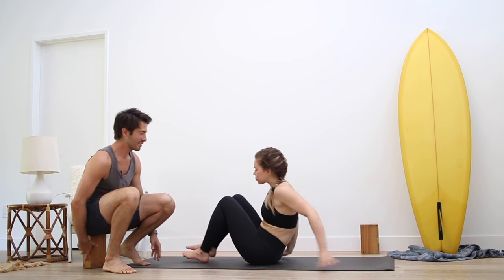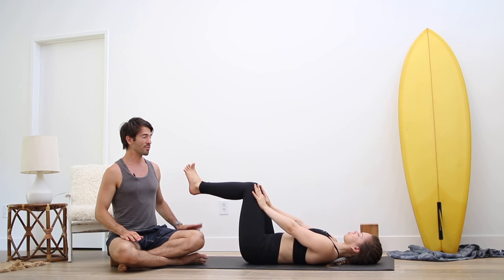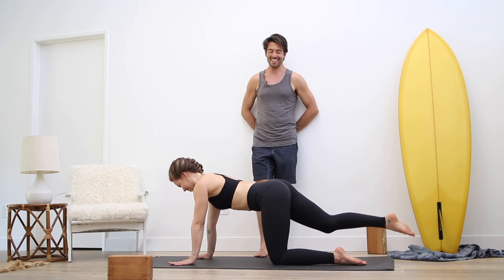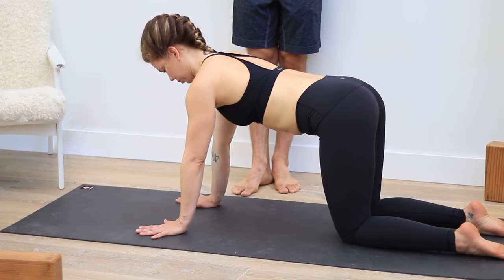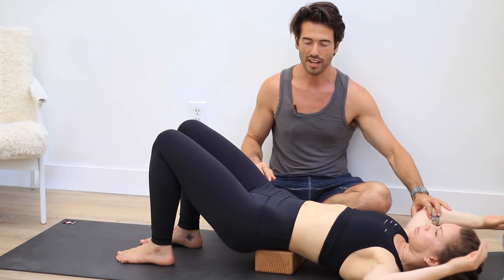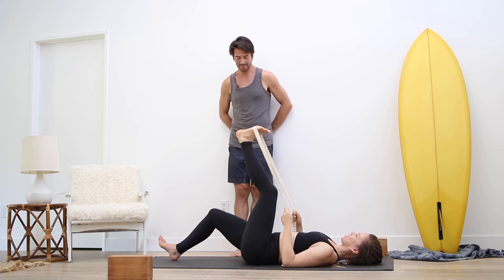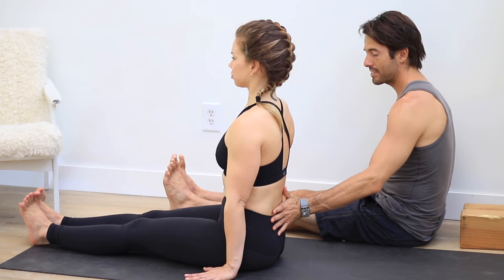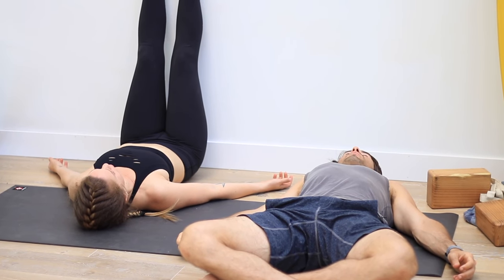Total Body Stretch Strengthen & Lengthen - Mindful Yoga | Yoga Dose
When we practice going slow and feeling in the poses, the brain creates new pathways for refined movement.

When practicing observing the position of the body, listening to the cues and then feeling what's happening in the body & with the breath there is learning.

Through mindful movement we help to unite the body, mind, and breath in the practice.  This creates a more meditative practice designed to help bring us in to our bodies to connect and grow. Also, by learning to use our muscles properly in the poses our posture will start to change, the core will work even without doing "core work", pain will start to leave the body, and you will start to feel a sense of lightness and freedom in your movements.